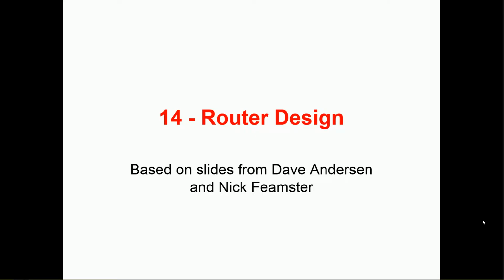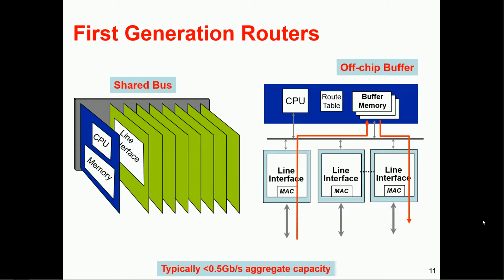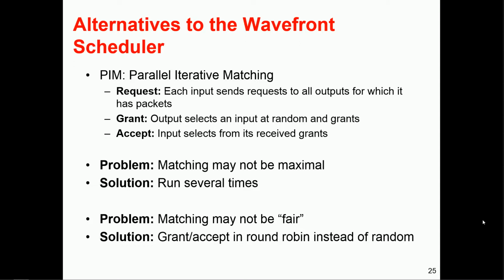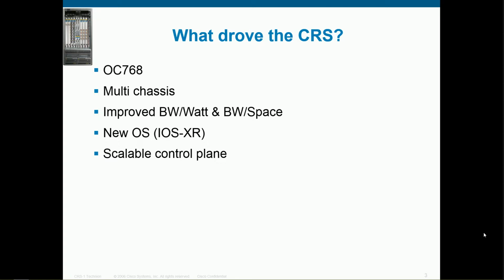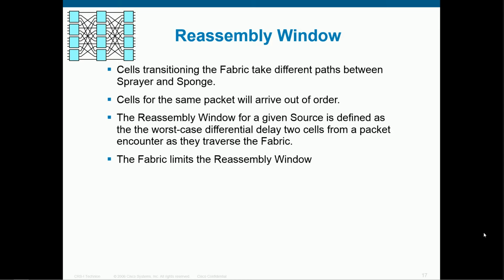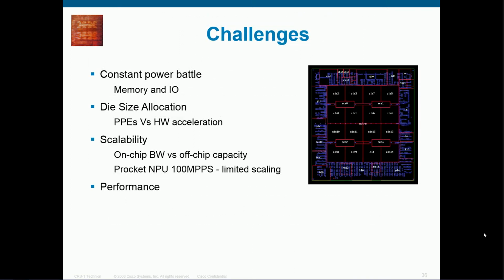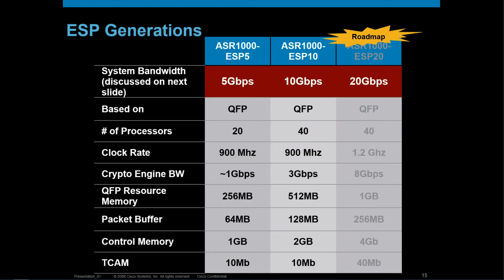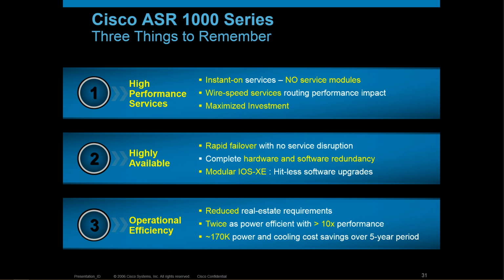AIU - ITNA457 - Week 2 Lecture (chapter6-8)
Cisco CRS and ASR overviews